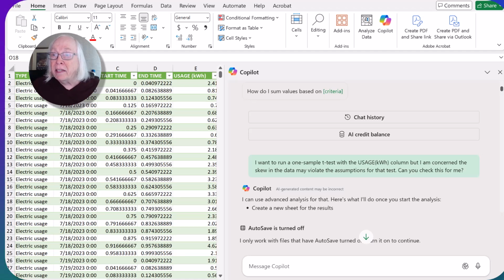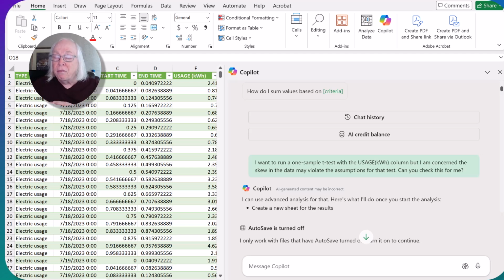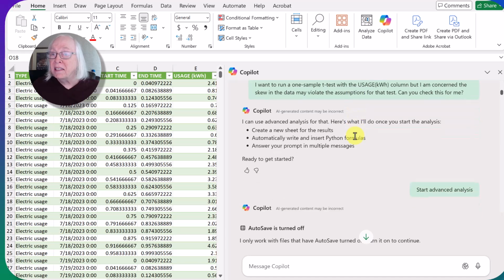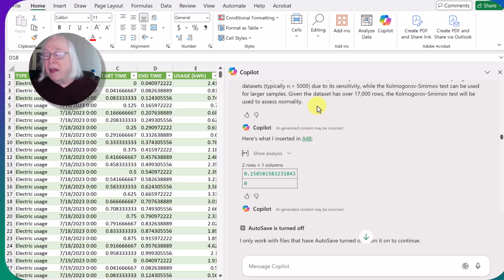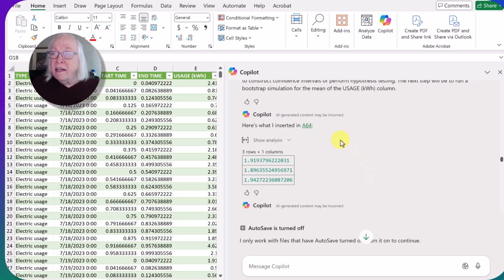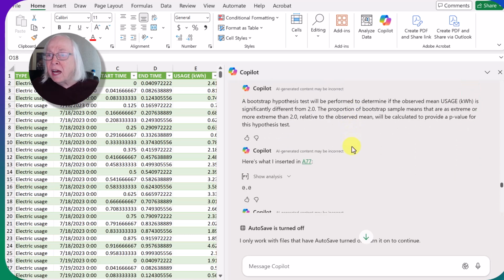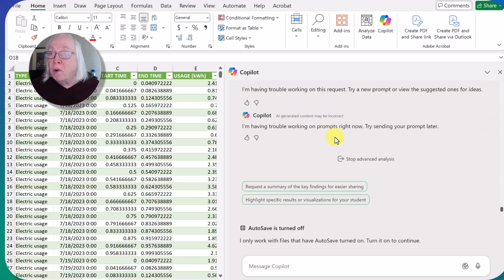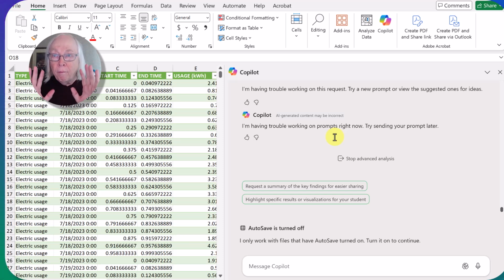BUS 563 Using basic CoPilot AI in Excel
How to get help on a statistical analysis problem using basic CoPilot AI in Excel.